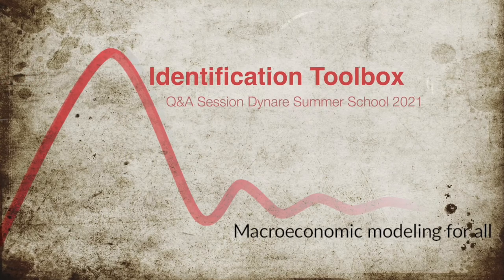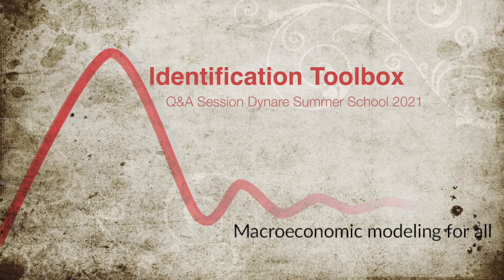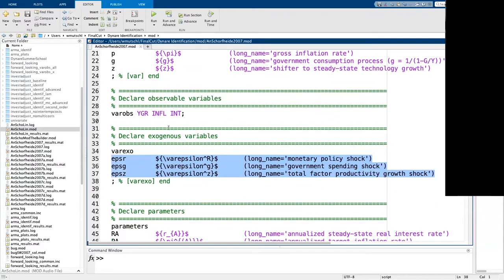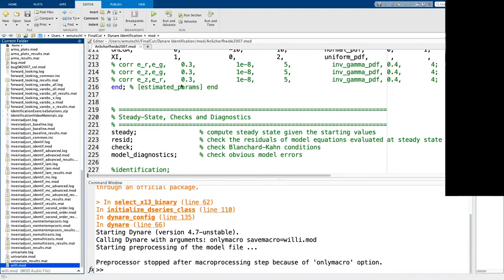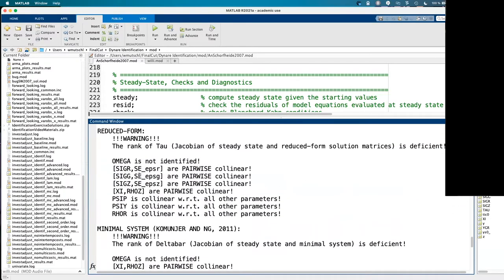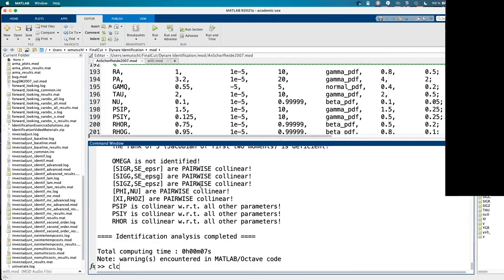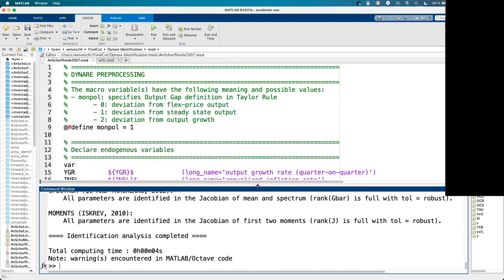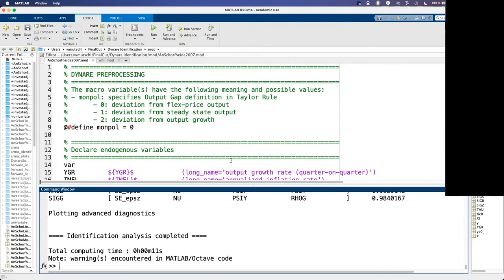Q&A Session 2 Dynare Summer School on Identification with Dynare (with solution to exercise)